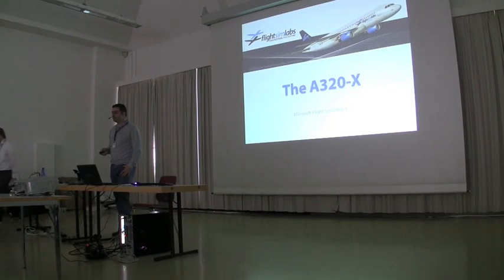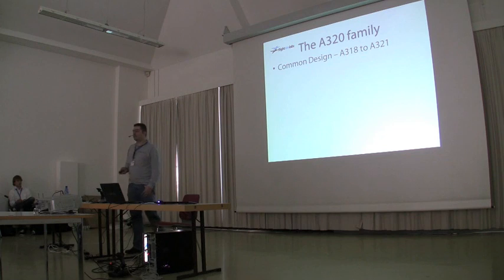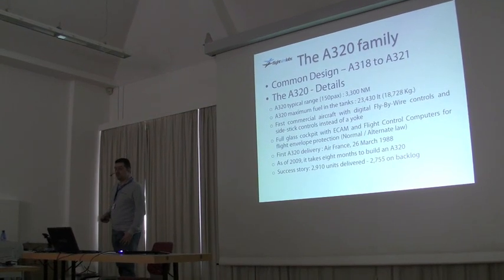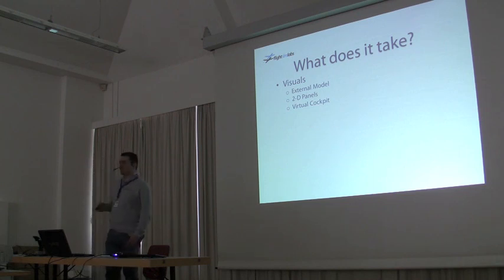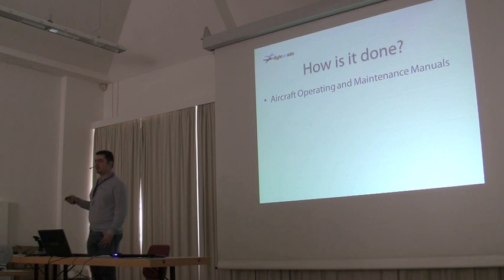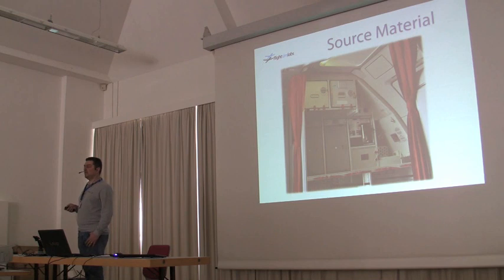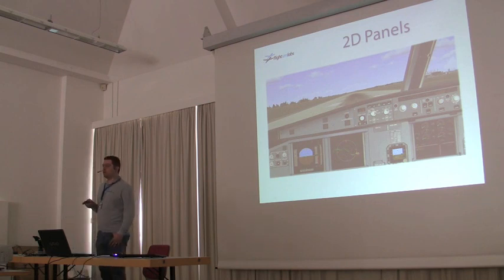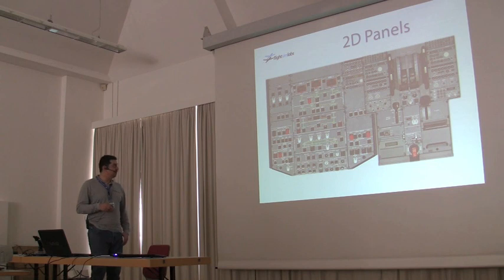Part 1 of 4 - FSLabs presentation over the new Airbus A320-X at the Aerosoft Conference 2012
Lefteris Kalamaras founding member of VATSIM and Founder / Managing Director of Flight Sim Labs is presenting Flight Sim Labs actual Airbus A320-X in development, at the large Aerosoft Flight Simulation Convention in Munich / Germany in front of 800 enthusiasts and professionals.